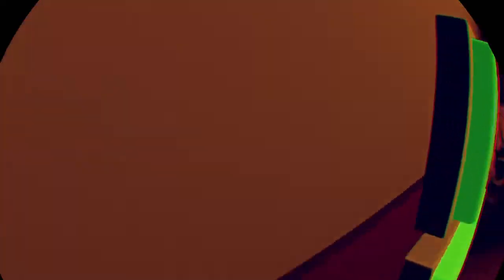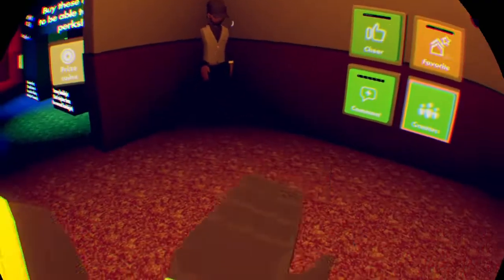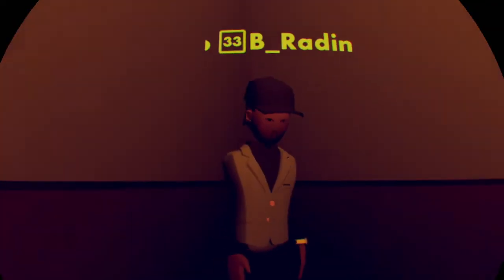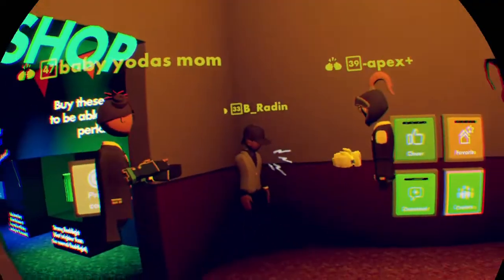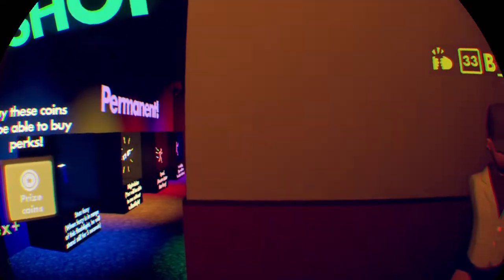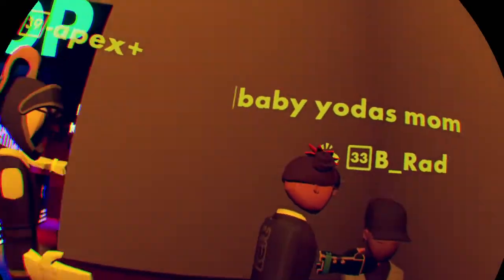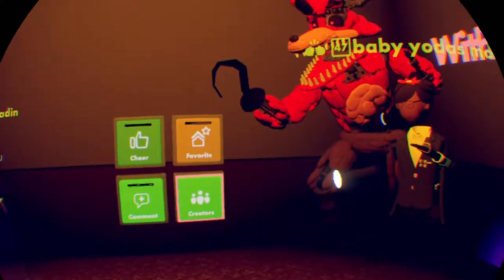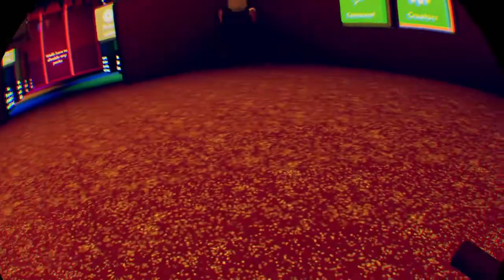Vibration holy shi-